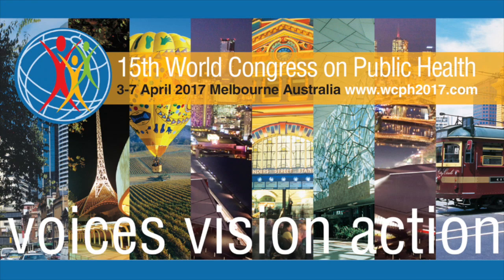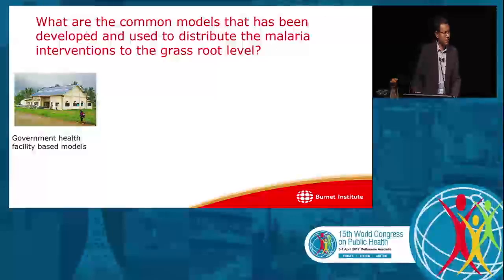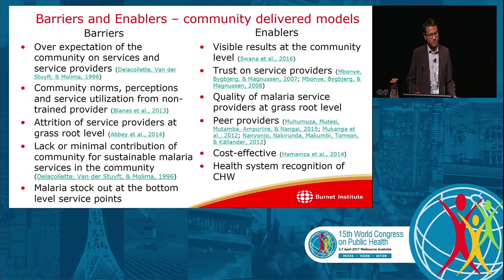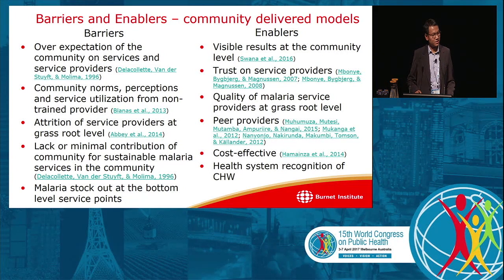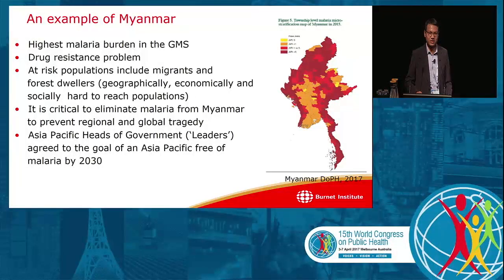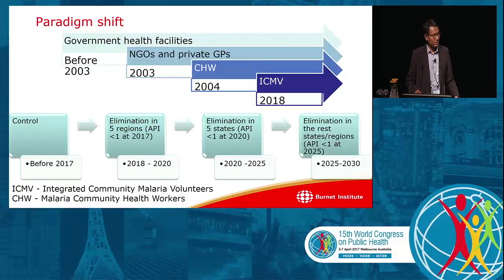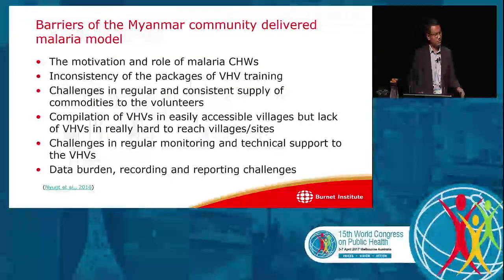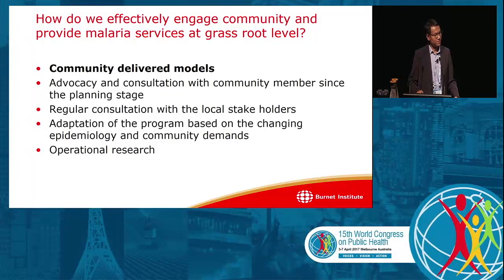THURSDAY 011 Dr Win Han Oo